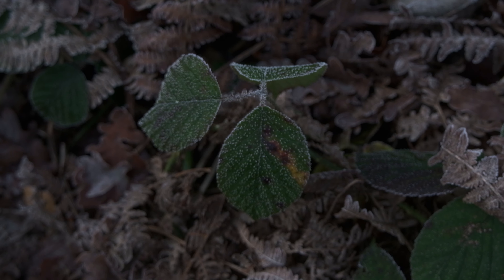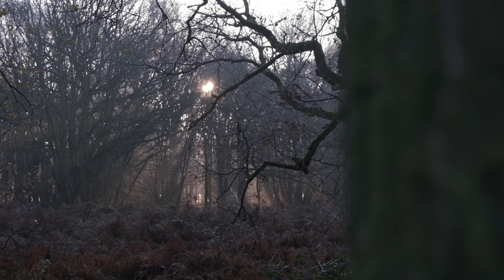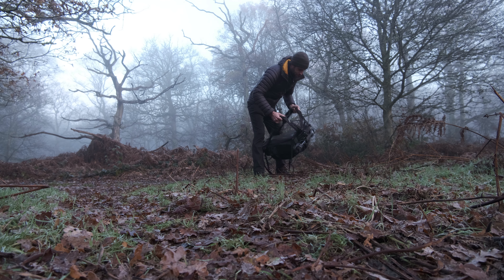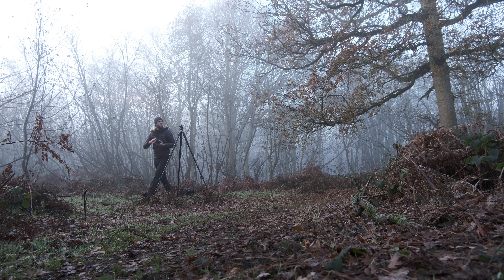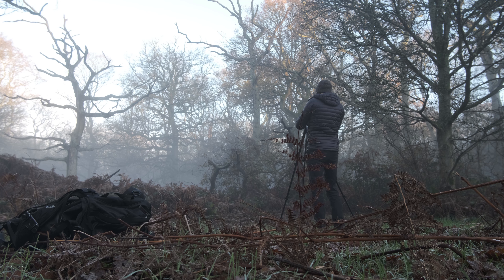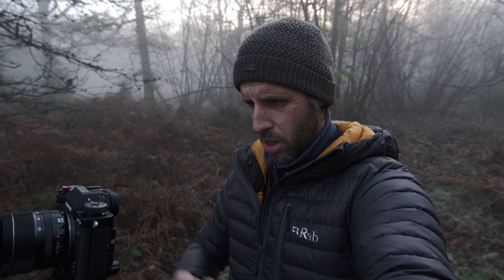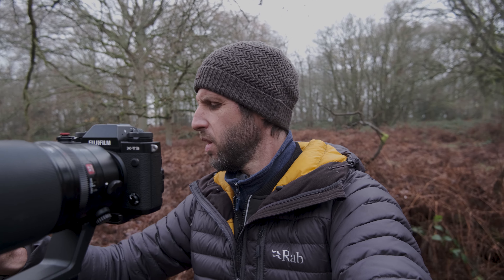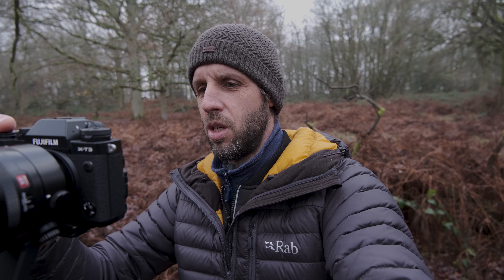Woodland Photography in the field // Previsualization to Capture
Today I visit a new photography location and share my thoughts on seeing and capturing a woodland photo.  This local landscape photography location was recommended to me by a subscriber.
Thanks, Keith 👍